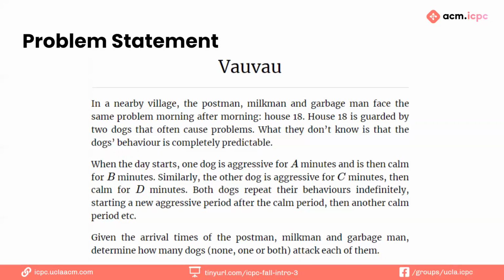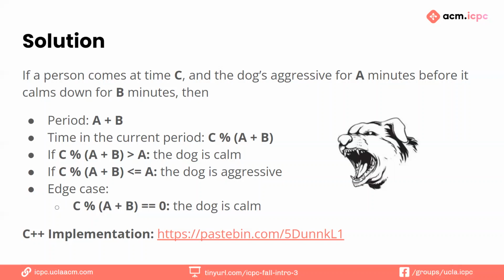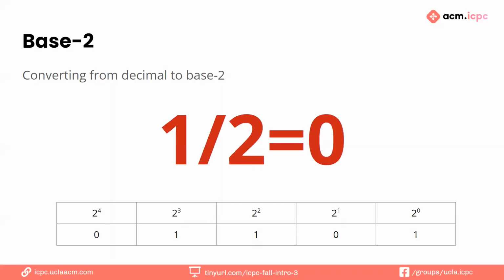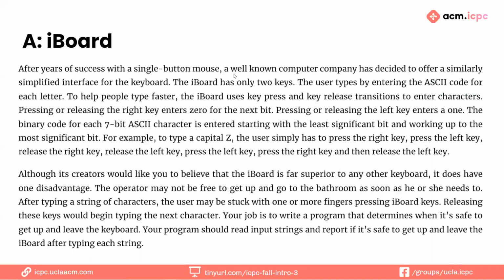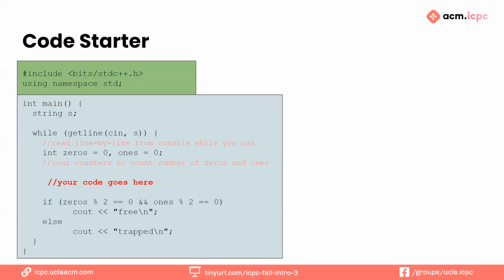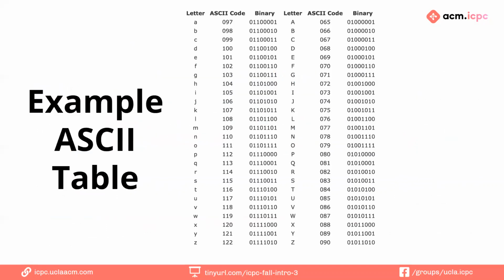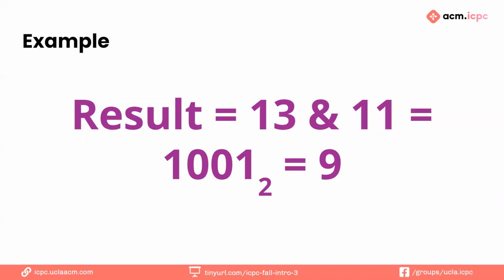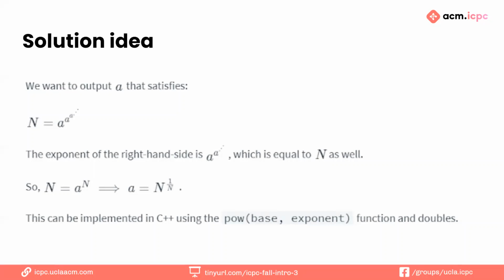ACM ICPC | Intro to Competitive Programming F22 #3: Math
Intro to Competitive Programming is a series of workshops on popular Competitive Programming techniques. No coding experience is necessary! We will have weekly events all quarter long on topics like Strings, Math, Divide & Conquer, Binary Search, and more.

In our third workshop, we go over binary numbers, bitwise operations, and modular arithmetic, and solve some exciting example problems!

⏱ Timeline
00:00 Introductions and raffle
01:42 Problem A: Vauvau (Modular Arithmetic)
10:58 What is a Bit?
23:14 Problem B: iBoard
37:34 Bitwise Operators
49:07 Bonus Problem: Tetration